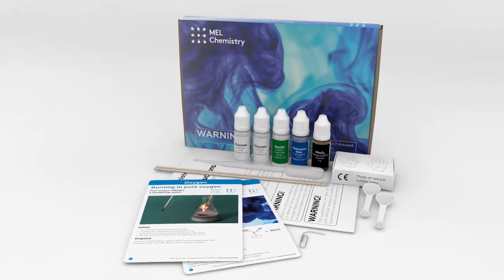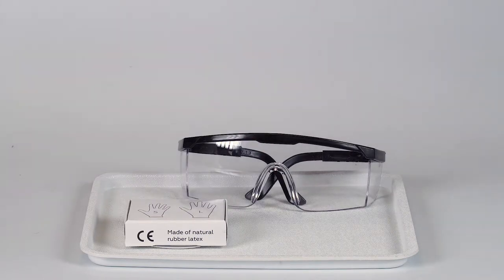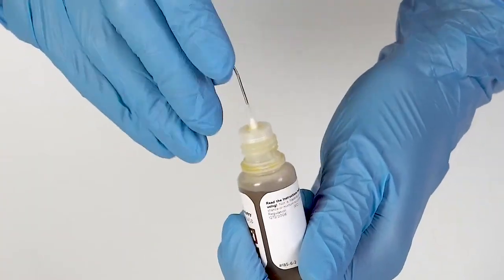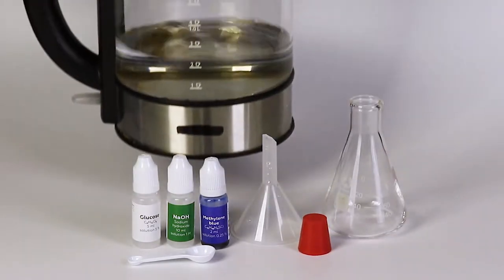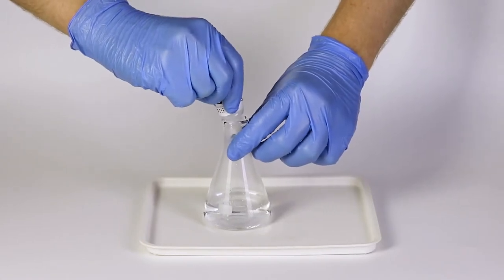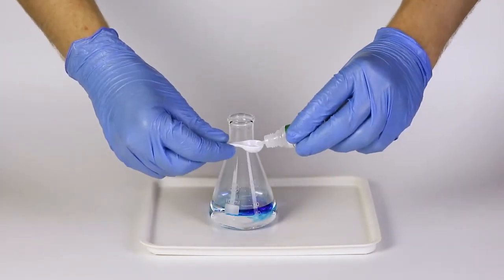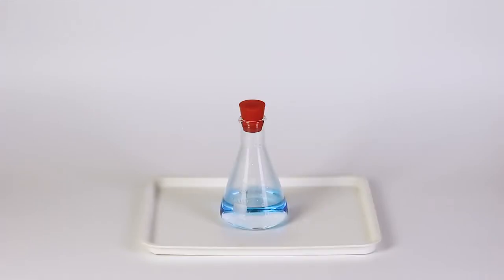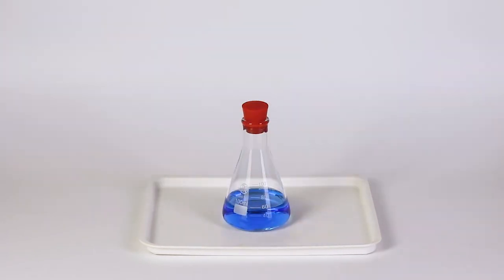“Blue bottle“ from the “Oxygen“ set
Step-by-step instructions
1. Make a solution of the reductant (glucose).
2. Add the oxidizer (methylene blue).
3. The reaction only works in basic medium. Add NaOH to create it.
4. Methylene blue is oxidizing glucose. It is transforming into its reduced form—leucomethylene blue, which is colorless.
5. Leucomethylene blue is easily oxidized by the oxygen in the air. Shake the flask to saturate the solution with oxygen.